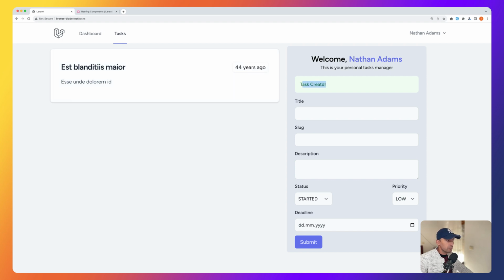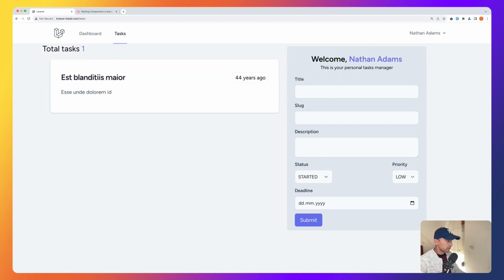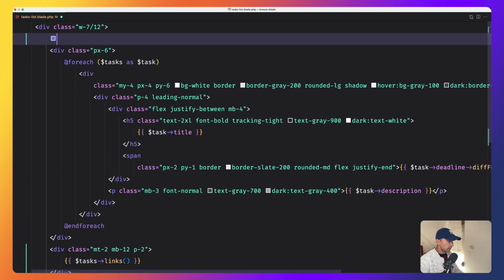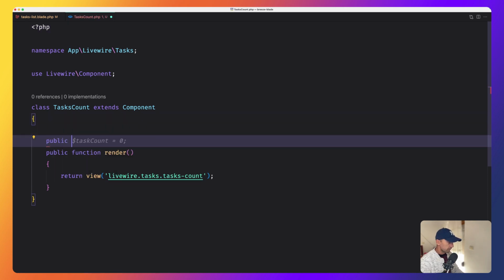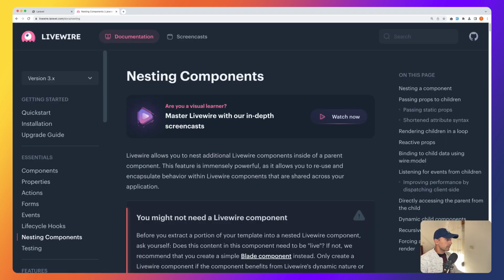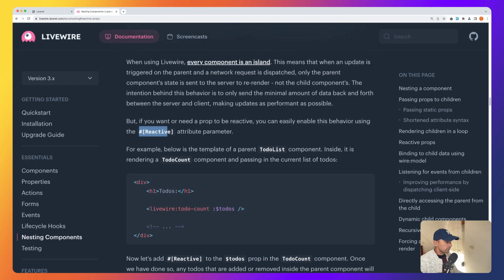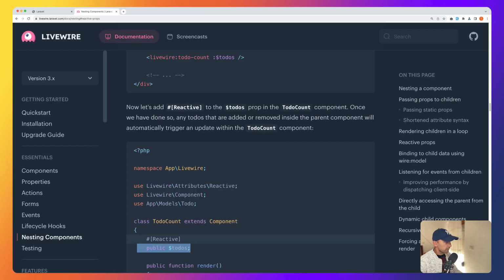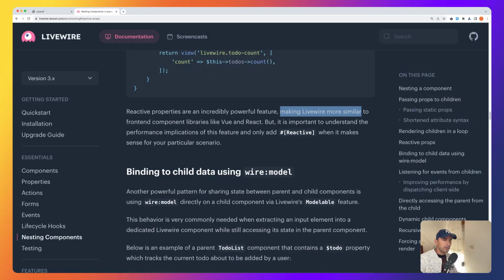Reactive Props - Laravel Livewire v3 Tutorial episode 14